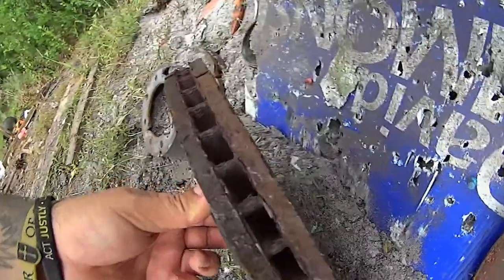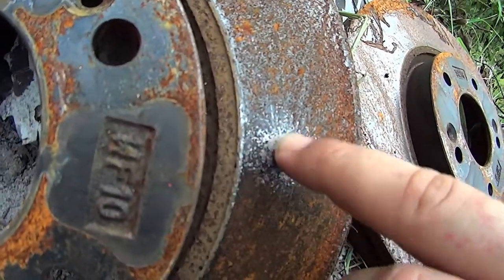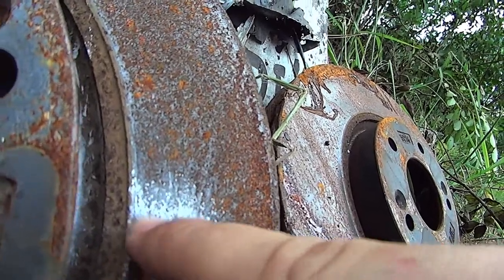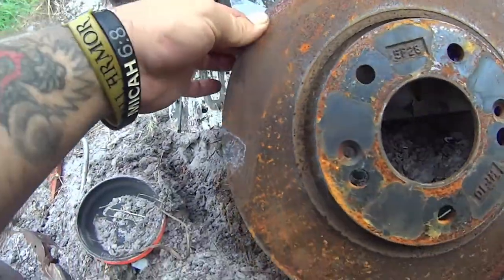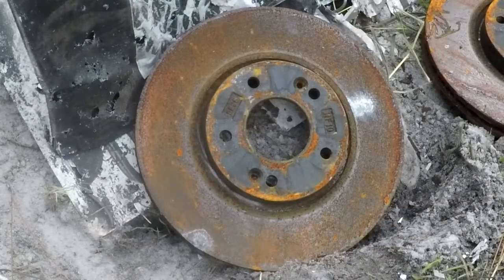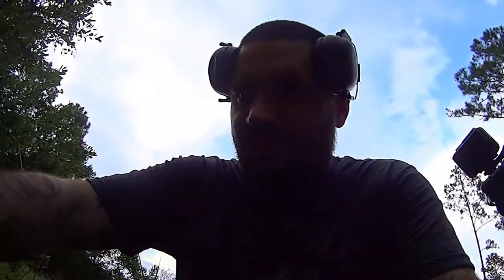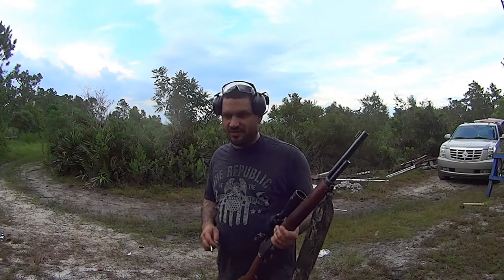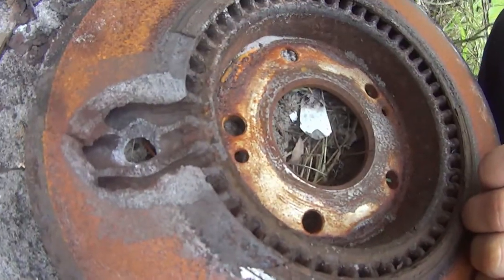Shooting Brake Rotors!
We test out, what it takes to get through a set of front brake rotors. Follow along and find out what it takes!